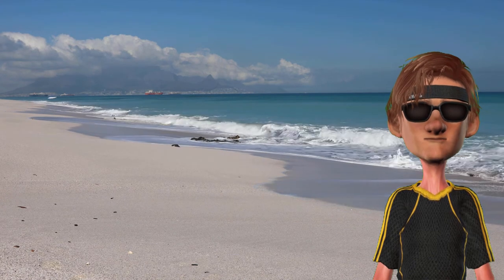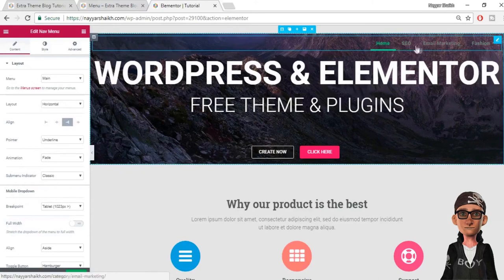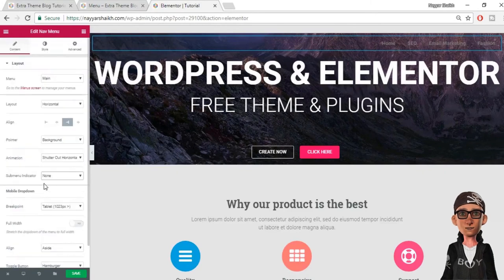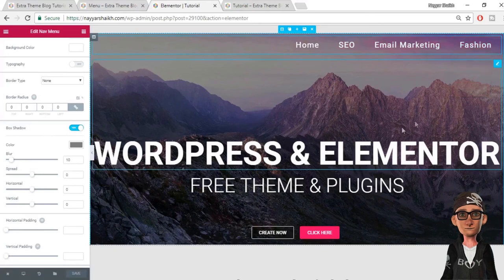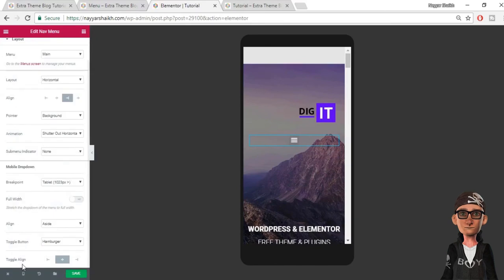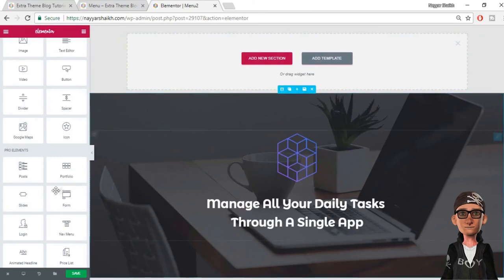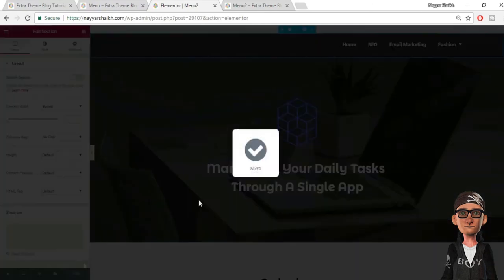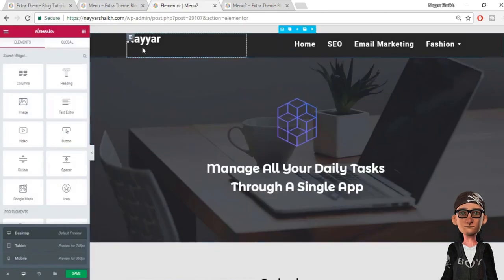Cool Navagation Menus For WordPress Using The Menu Widget In Elementor Pro | Elementor Menu Tutorial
Hi, in this video your boy Amar is going to show how you can make some very nice navagation menus with Elementor Pro. These are really cool menus since they really look great!  Keep in mind you will need the pro version of Elementor to create these cool navigation menus. You can get the free or paid version of Elementor in the

If you also want to see how to make some beautiful slide out or popup menus, make sure to check out this video I made

I recently made another video showing you how Elementor works with Wordpress and your theme.

If you also want to add graphics to your Elementor tabs then make sure to check out this video:

On this channel we have tutorials for getting started with wordpress and more advanced wordpress setup like making wordpress ecommerce stores and using and configuring plugins like Elementor Pro, Divi, Beaver Builder, WP Bakery and Visual Composer. We also have videos about using and selecting themes.  Other advanced topics are covered using CSS, HTML, PHP and Javascript. To get setup with wordpress, you will need wordpress hosting for you site and also a domain name. There are many hosting companies you can use and I have videos comparing several top hosting companies and how to get a good domain for you site.

Many of the wordpress plugins are free but most offer a paid version for more functionality.  I use a mix of free and paid plugins for my wordpress sites.  For my ecommerce wordpress site I use the Flatsome theme since it has a few things I like that make building a wordpress ecommmerce site easy. Make sure to follow and click the notification bell to get updates of all my new videos since I will keep adding more on a regular basis to help you on your wordpress journey!

See How To Create Really Cool Menus For WordPress In Elementor Pro Menu Widget. This Video Shows A Few Navigation Menus Design Examples You Can Use For Your Site!

Cool Navagation Menus For WordPress Using The Menu Widget In Elementor Pro. This Video Is A Elementor Menu Tutorial.  Omar Shows You How to Make A Several Cool Navagation Menus With Elementor Pro. I also have a video showing how to make some beautiful slide out or popup menus